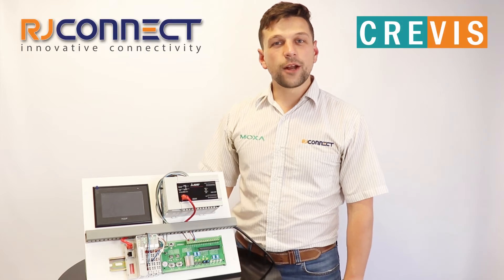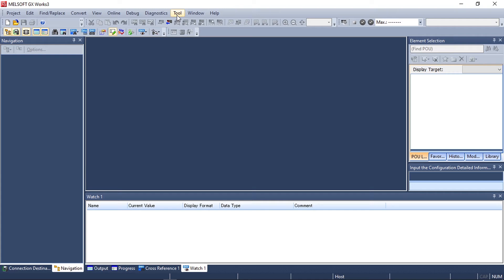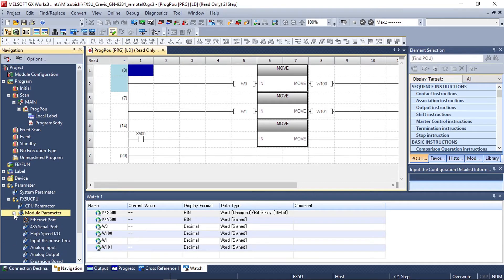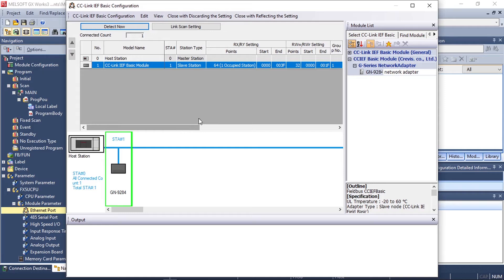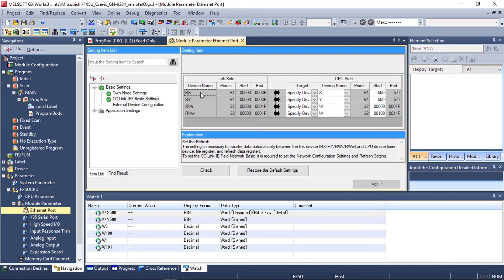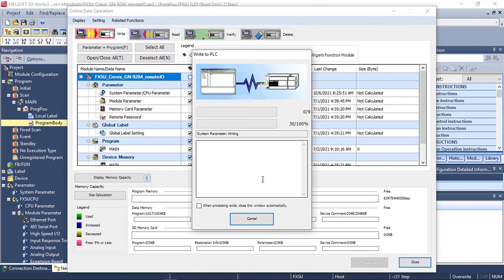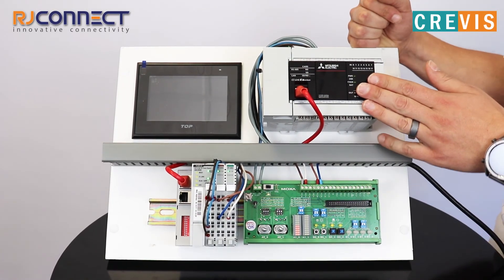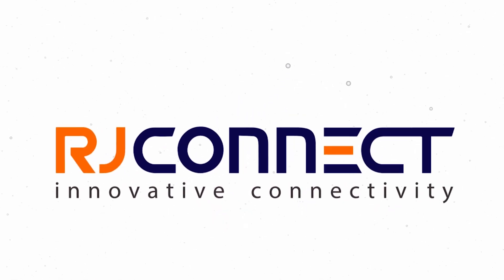Crevis GN9284 Remote I/O solution to a Mitsubishi PLC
In this video, our Senior Field Application Engineer will connect a Crevis GN9284 Remote I/O solution to a Mitsubishi PLC and demonstrate how to register a profile on GX Works3 to configure the PLC to communicate with the Crevis remote I/O.